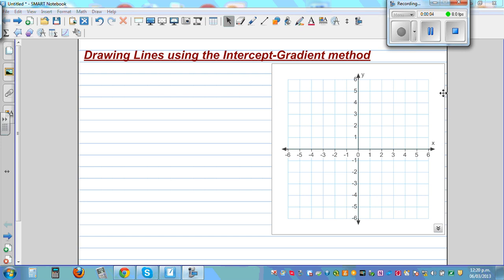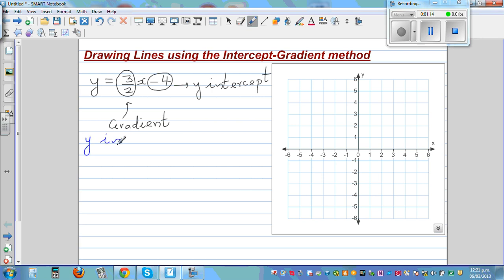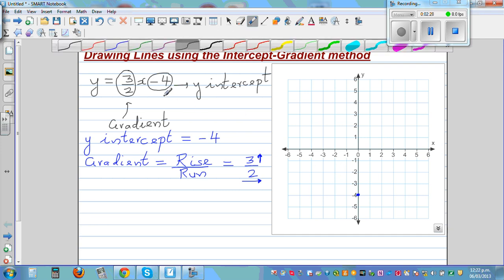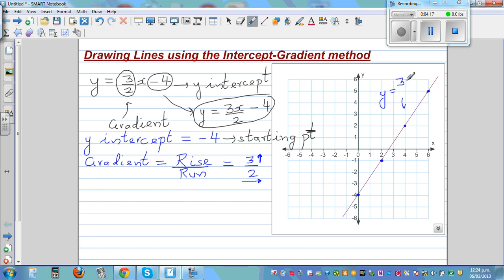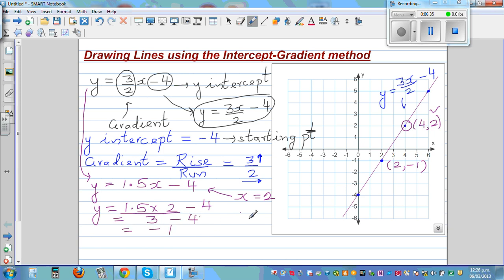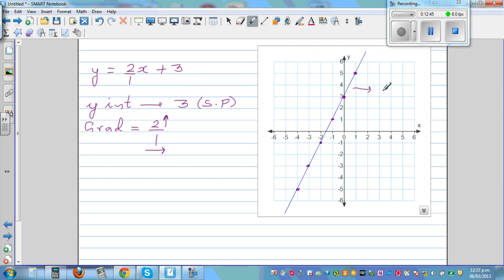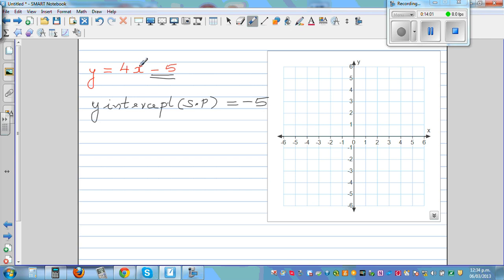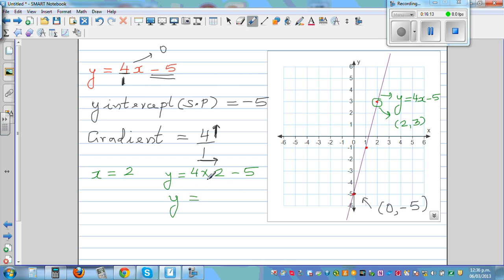Drawing lines smartly using intercept gradient method